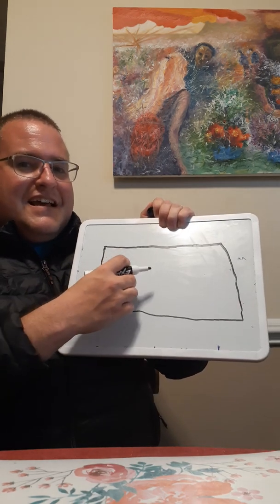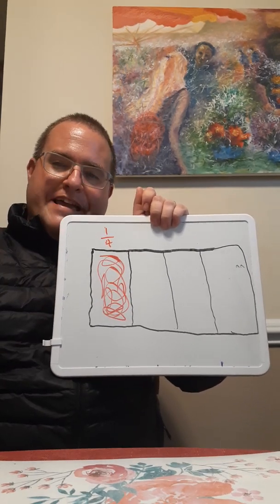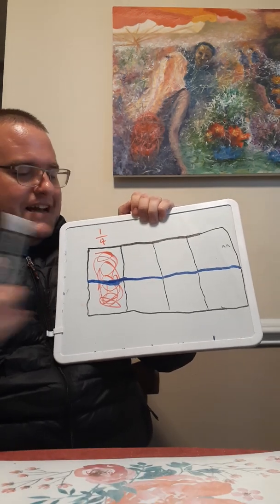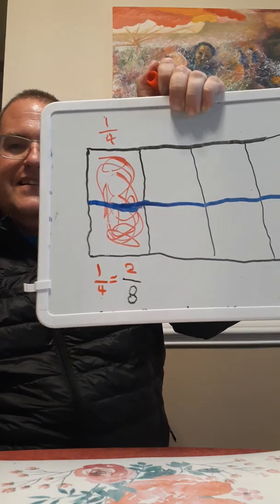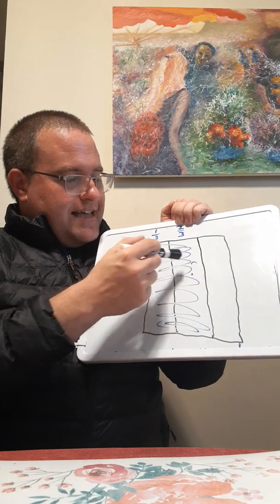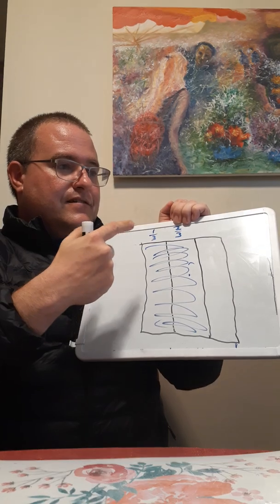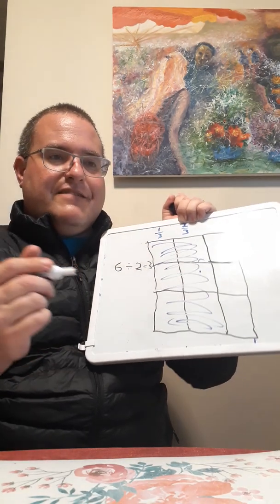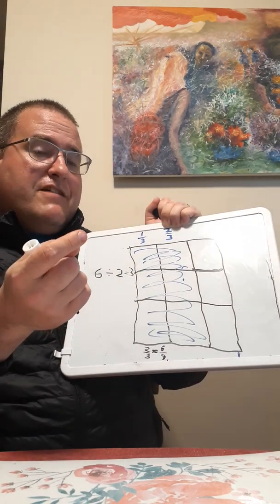Using the Area Model to show Equivalent Fractions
In this video lesson, I will show how to draw and color the area in pieces of rectangles to conceptually show what makes a unit fraction equal to a non-unit fraction.